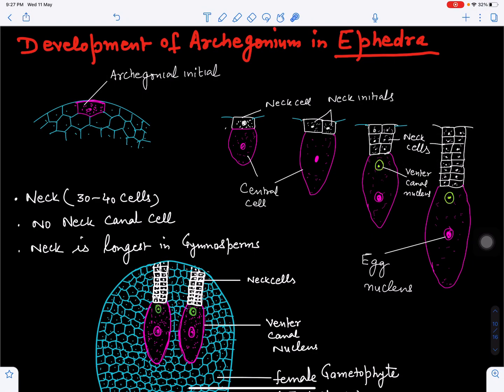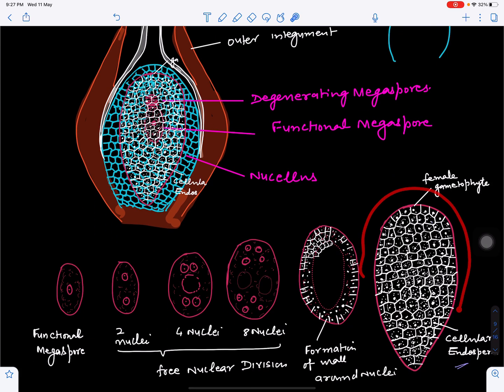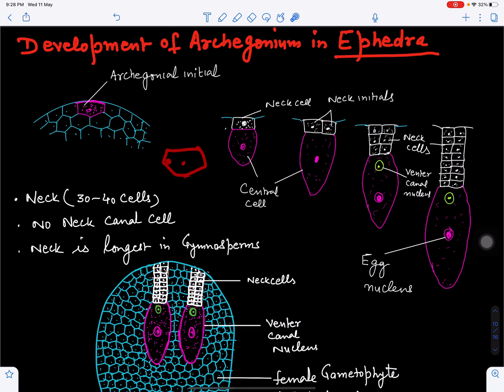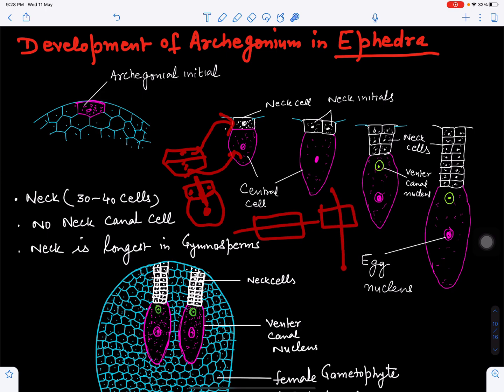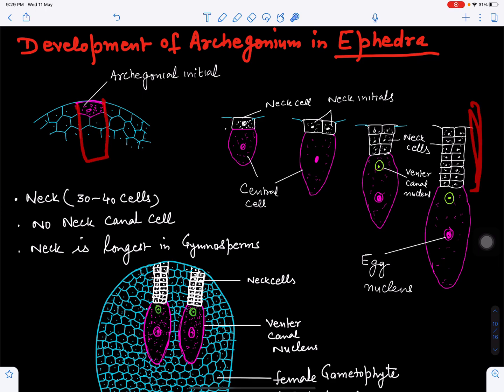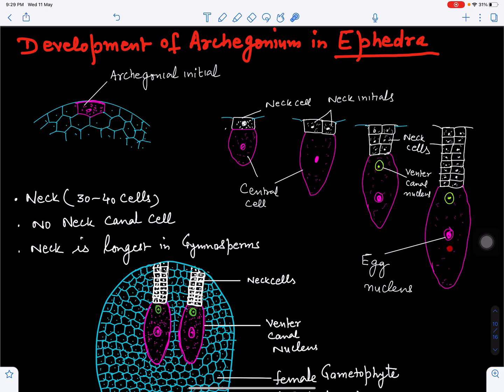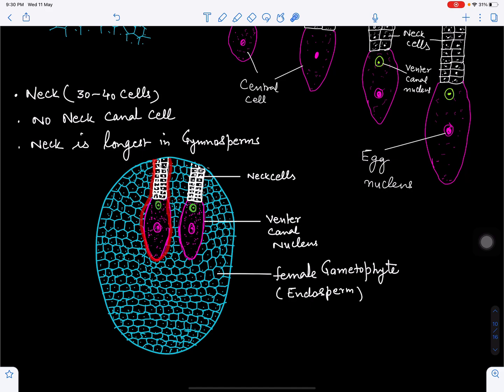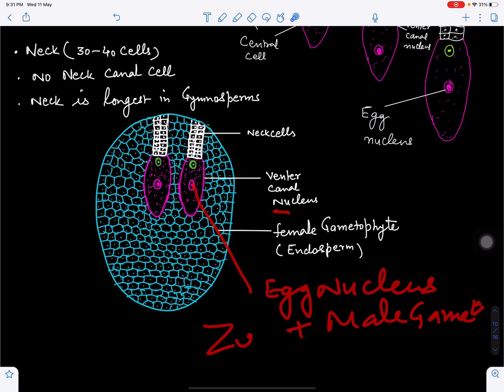Development and Structure of archegonium of Ephedra@BotanistMeena1987